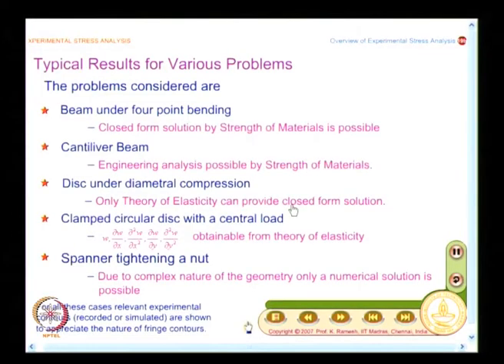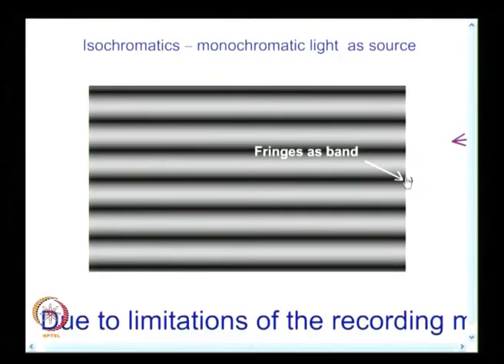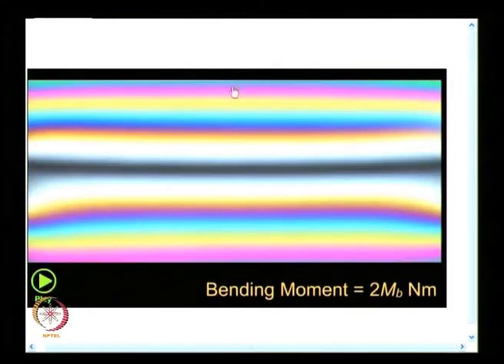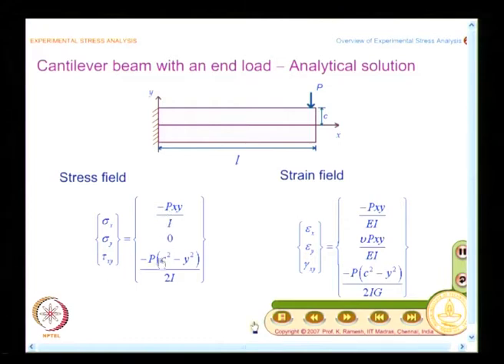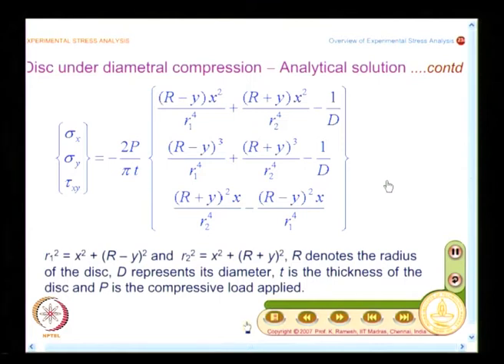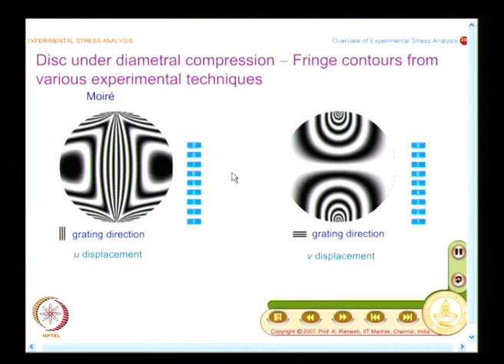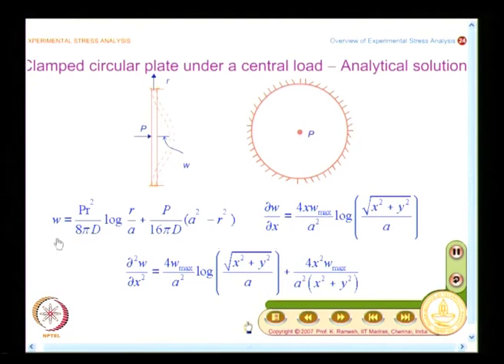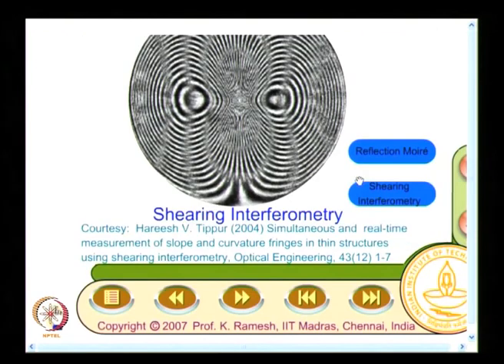Stress, Strain and Displacement Fields